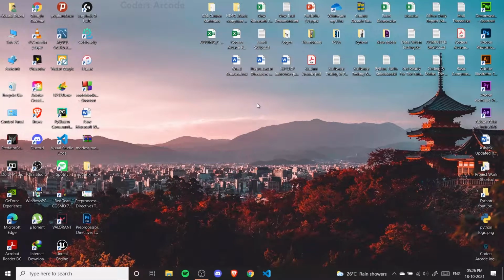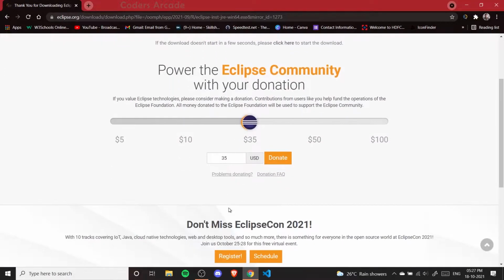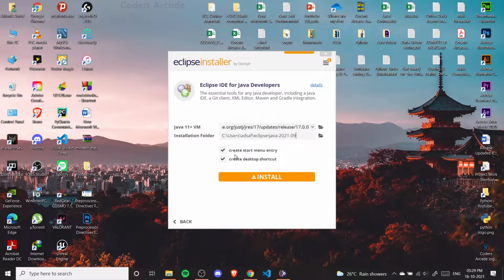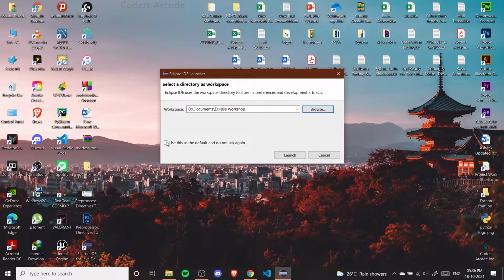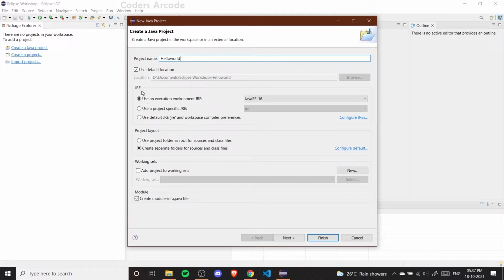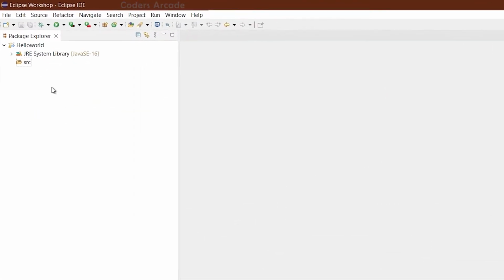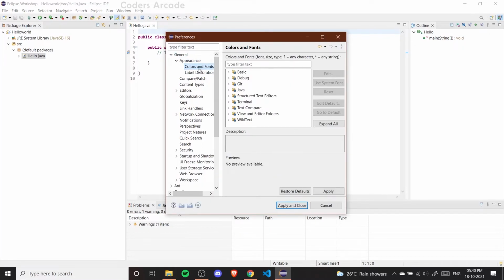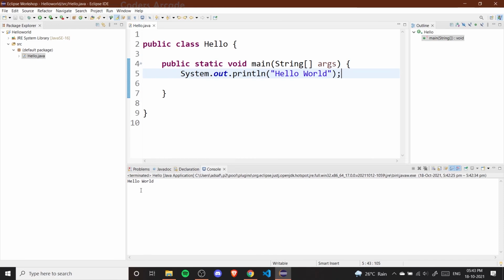Installing Eclipse IDE and Running Your First Java Program.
In this video we have shown you how to install Eclipse IDE in your system and run your first Java Program.